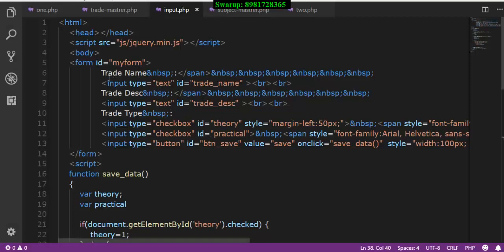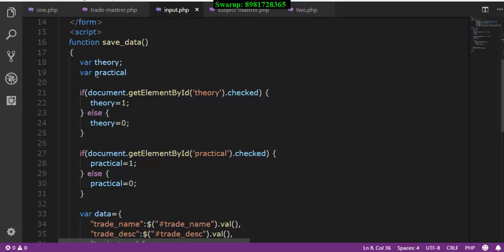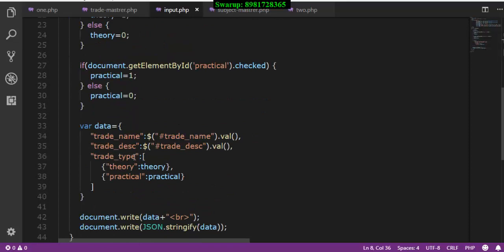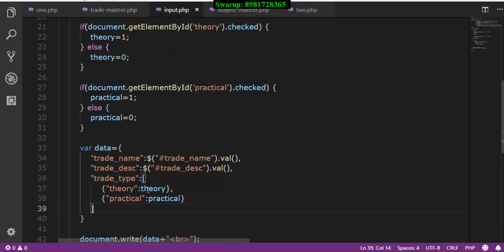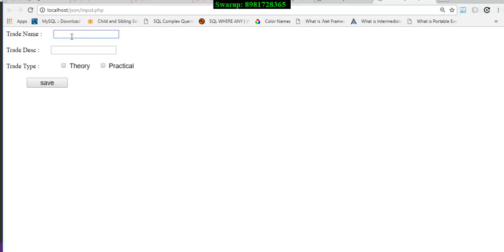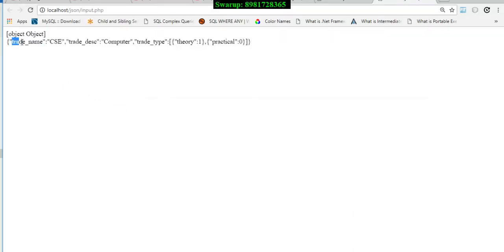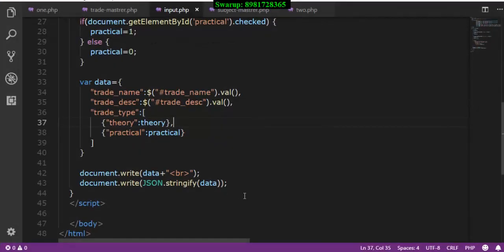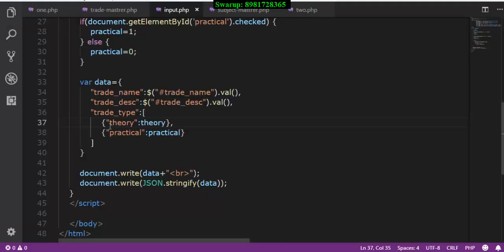JSON Stringify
Handling JSON Object with Stringify function